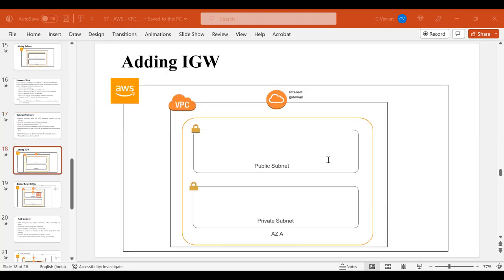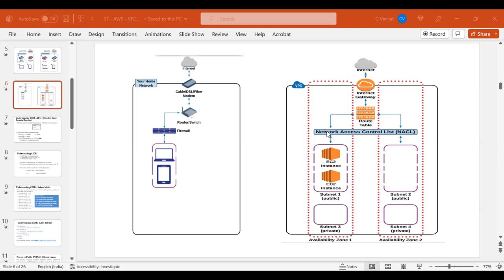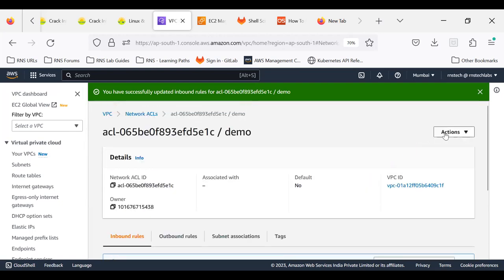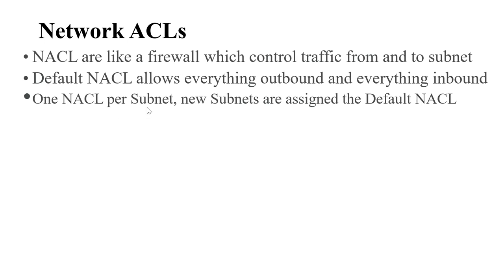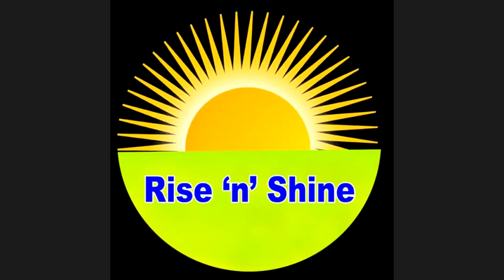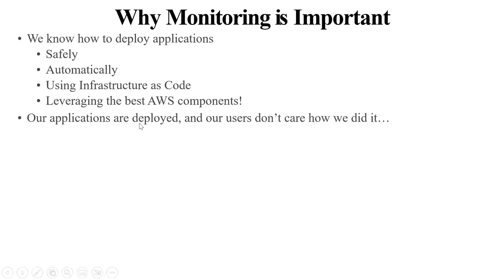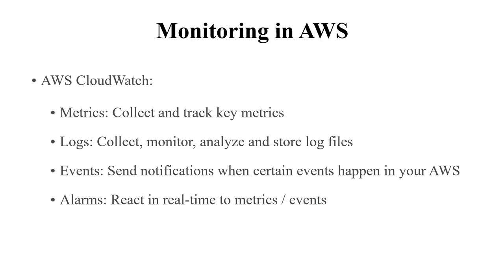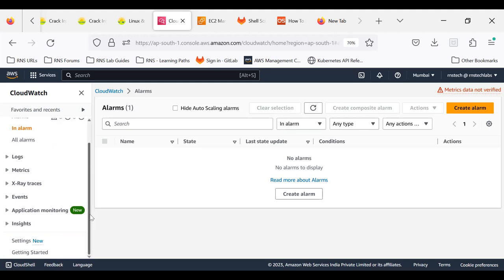AWS NACL & CloudWatch Explained | Network Security & Monitoring Basics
Learn AWS Network ACLs (NACL) and CloudWatch in this beginner-friendly session.
This video covers essential network-level security and monitoring concepts every Cloud or DevOps engineer must know.

📌 In This Video You Will Learn:

What is a Network ACL (NACL)?
NACL vs Security Groups
Stateless vs Stateful rules explained
Inbound & Outbound NACL rules
Common NACL configurations
What is AWS CloudWatch?
CloudWatch metrics, logs, and alarms
Basic monitoring for EC2 & AWS resources

Hands-on AWS learning with real demos and interview-ready explanations.